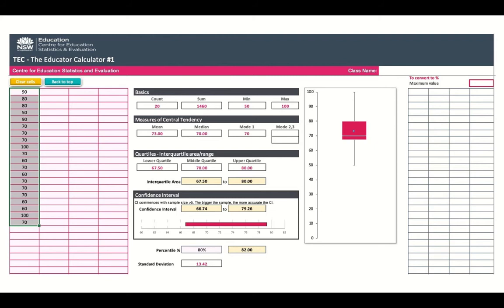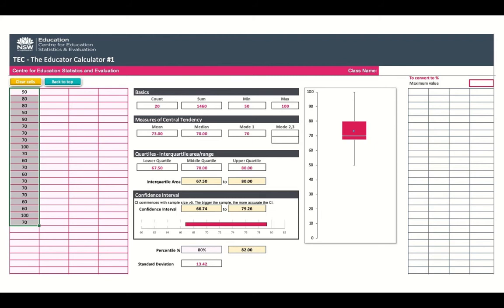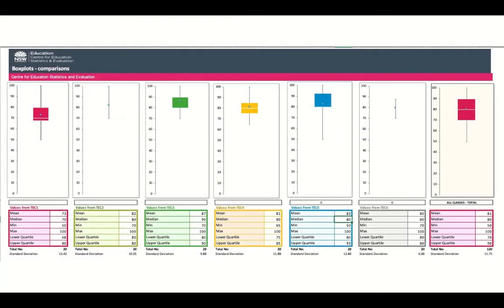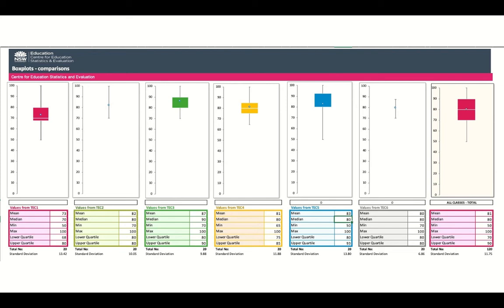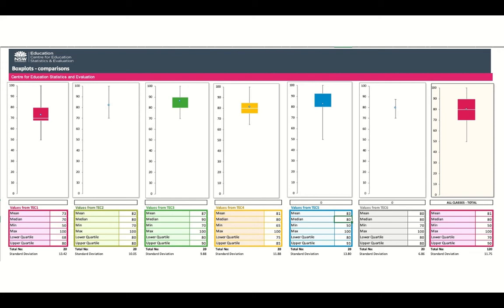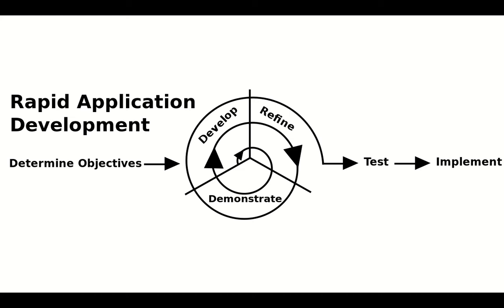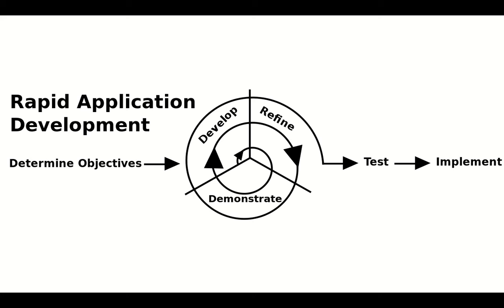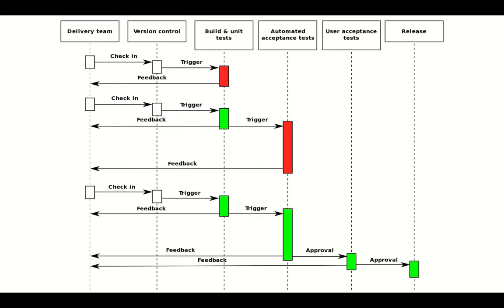8.1.3 Rapid Application Development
Software Design and Development Software development approaches - Rapid Application Development